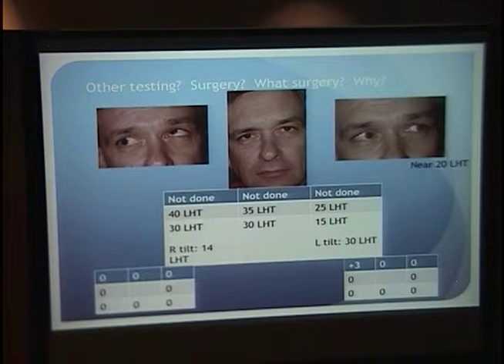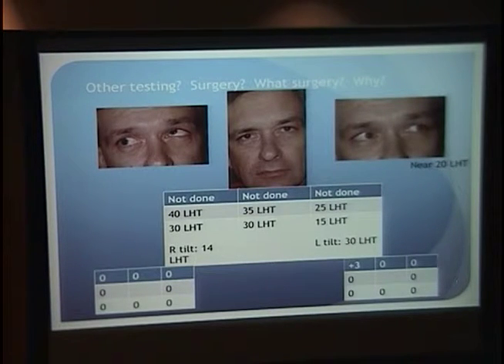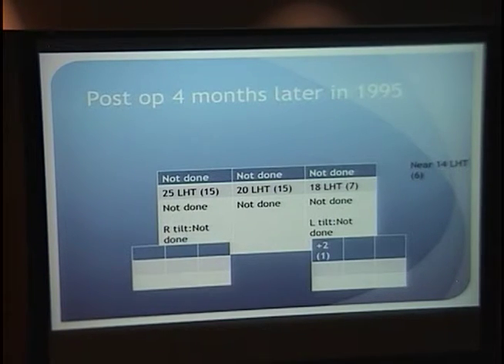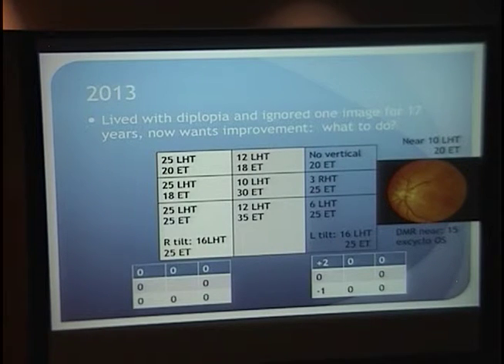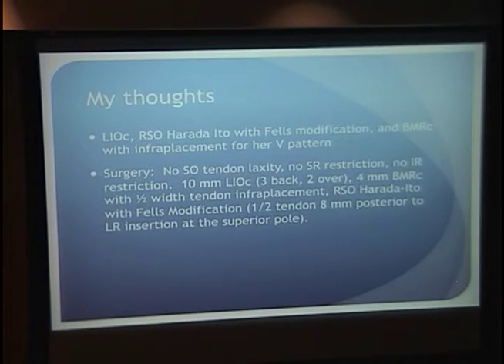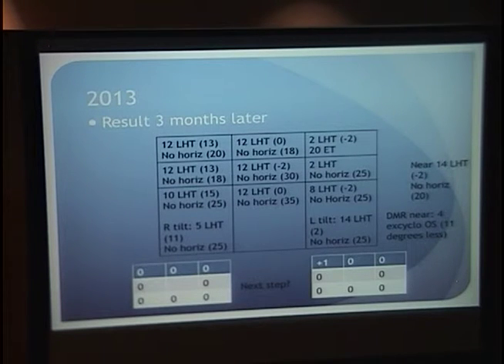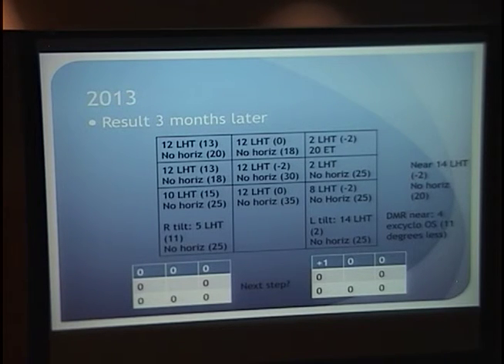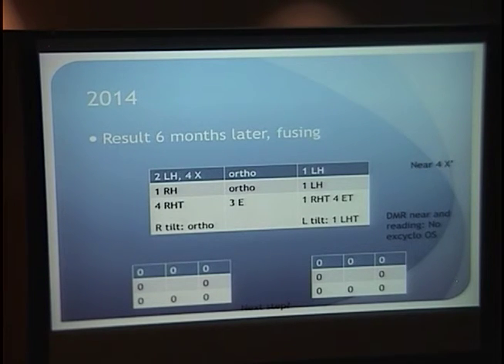Pediatric Strabismus (Video #2)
Title:  Pediatric Strabismus (Video #2)
Presenter: